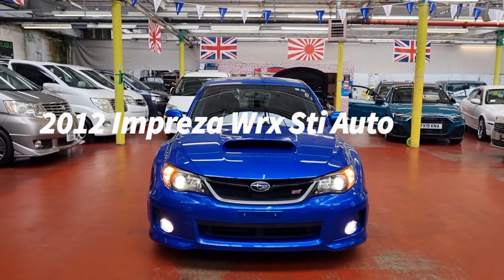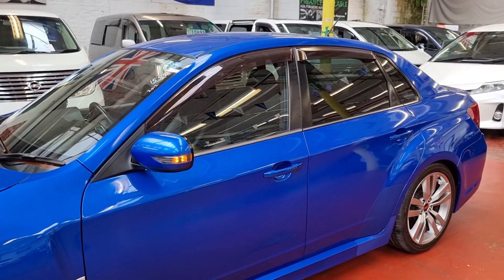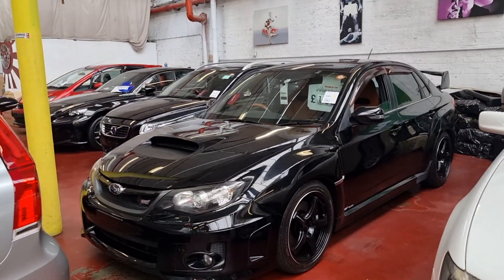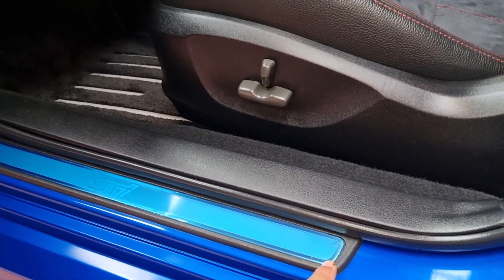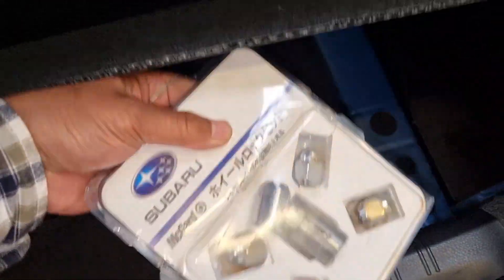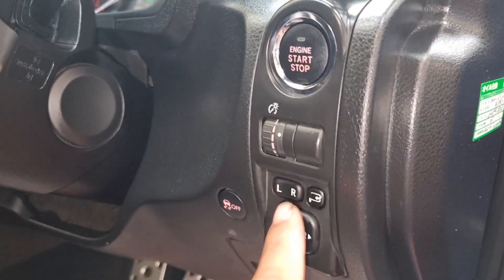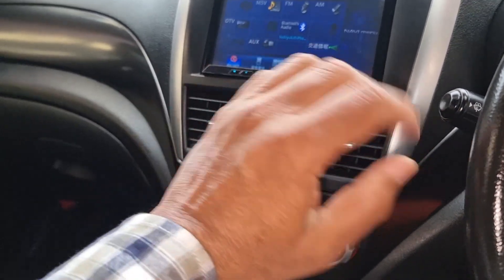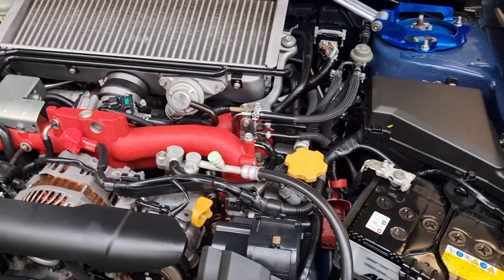(JCF1559) 2.5 WRX STI A LINE 4WD 2012 AUTOMATIC ULEZ FREE